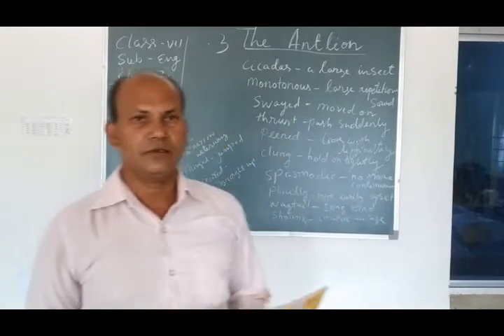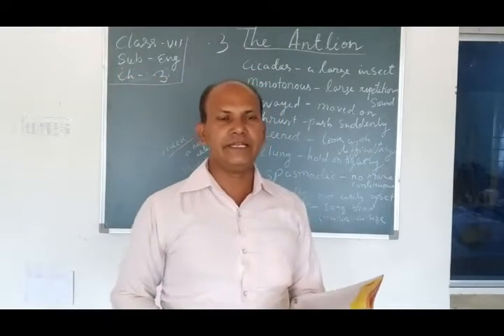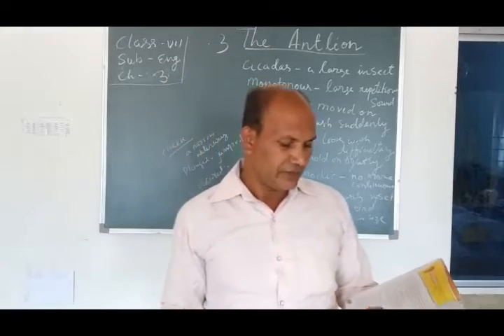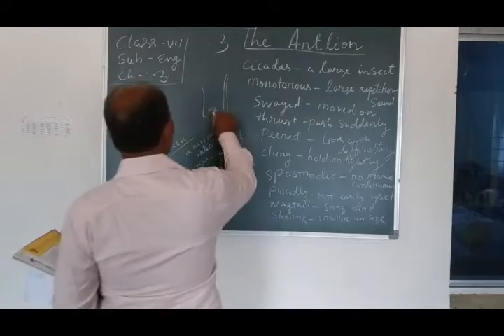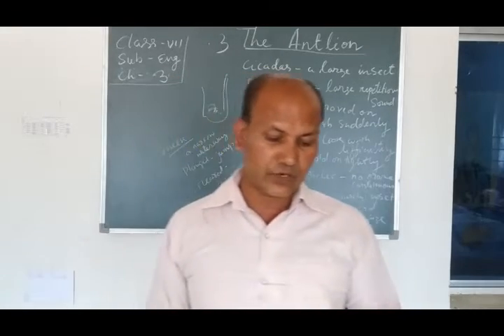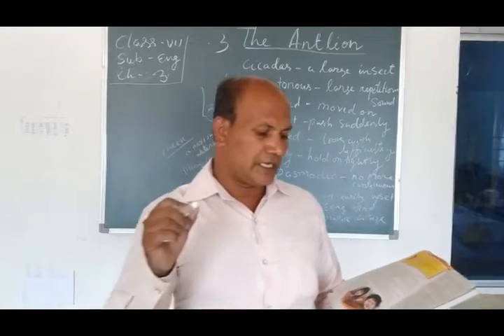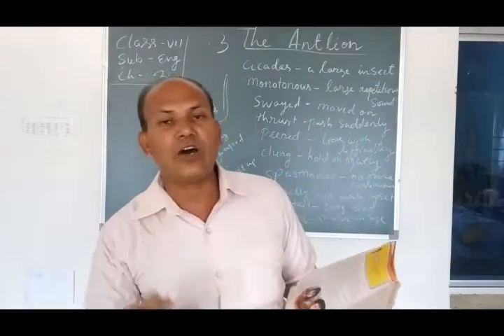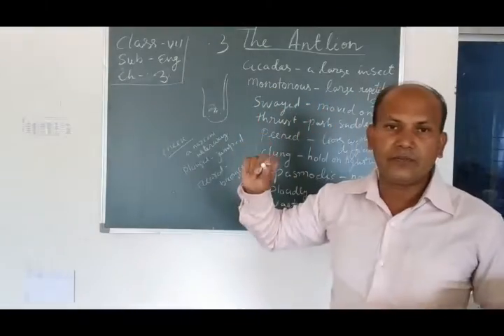Std. VII, Sub: - English, Chapter No. 3, By Mr. S. Sahu